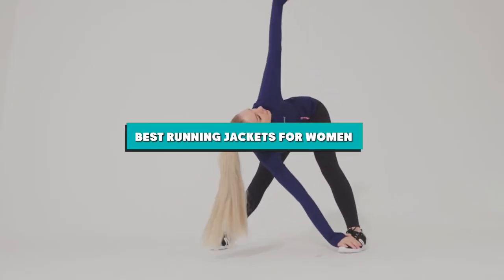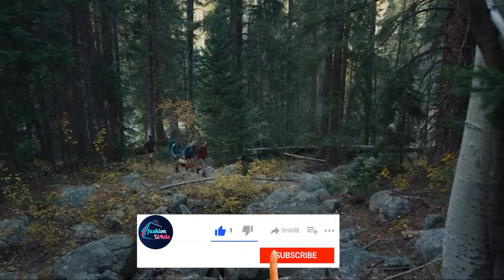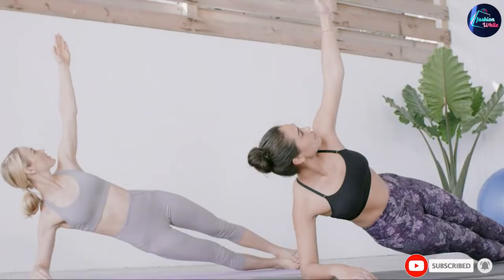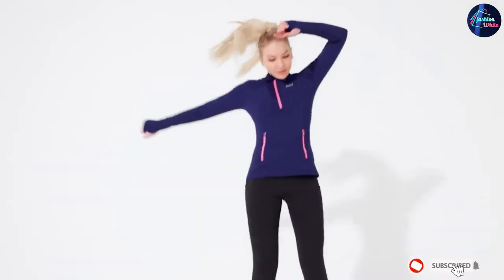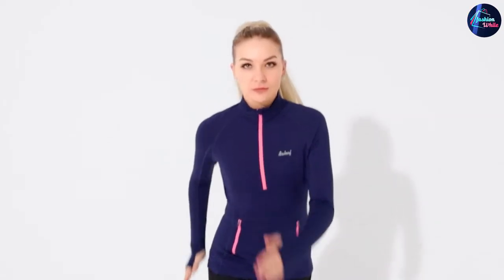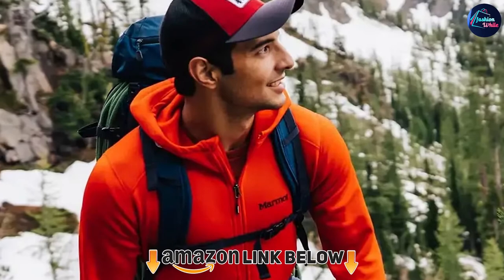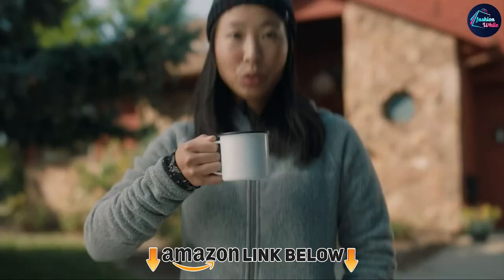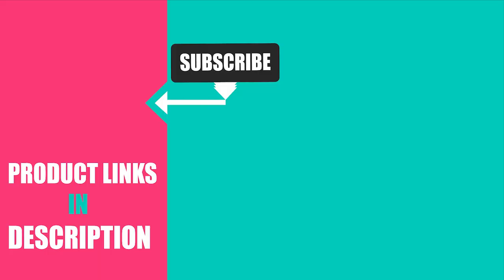Top 5 Awesome Running Jackets for Women On Amazon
Links to the Best Running Jackets for Women we listed in today's Running Jackets for Womens Review video & Buying Guide:

1 . C9 Champion Full Zip Cardio Jacket
2 . Baleaf Laureate Thermal Mock Neck Pullover
3 . Columbia Park View Grid Fleece Full Zip
4 . Marmot Olden Polartec Hoody
5 . Smartwool Merino Sport Ultra Light Hoodie

What are the Best Running Jackets for Womens in 2024?

In today's video we reviewed the Top 10 best Running Jackets for Womens on the market in 2024. We made this list based on our personal opinion and we ranked them in no particular order, after doing our research based on their prices, quality, durability, brand reputation and many more.

After watching this video you will know which are the best budget, top selling and top rated Running Jackets for Women on the market today.

If you choose from this list you can be sure that you buy one of the best Running Jackets for Womens available today.